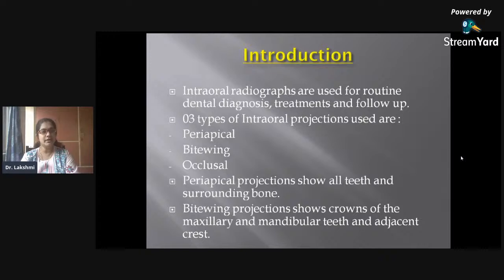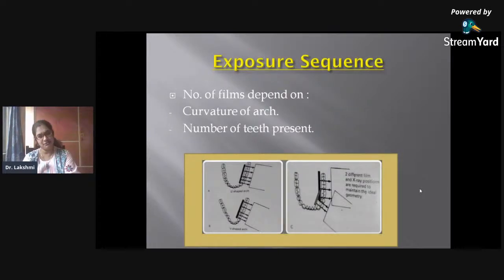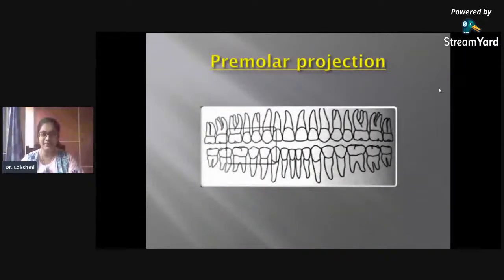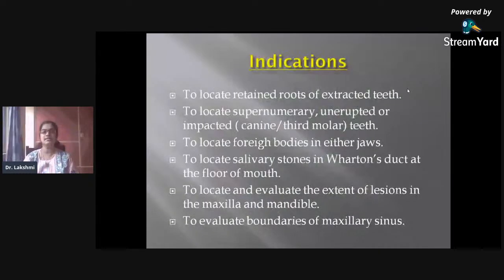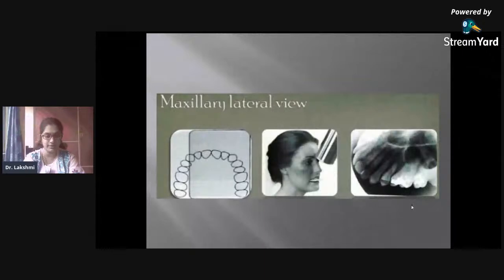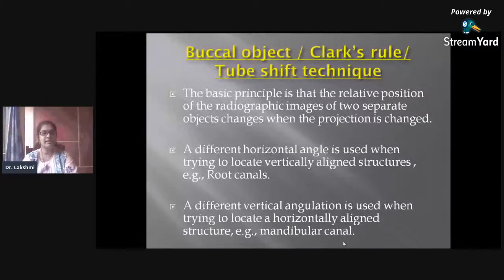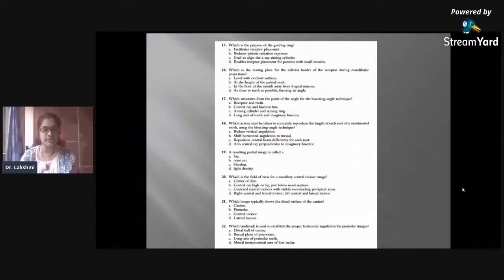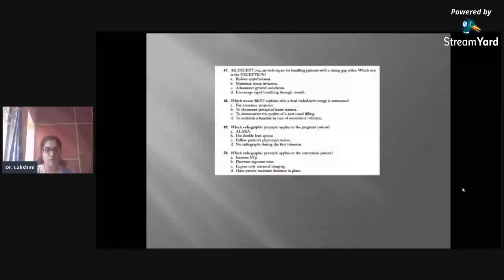Chapter 9 - Intraoral Radiographic Projections II MDS - Oral Medicine & Radiology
Chapter 9 - Intraoral Radiographic Projections.

In this chapter, we will learn about the procedure, indications, advantages and disadvantages of each intraoral radiographic projections.

Dr. Lakshmi Chandrasekaran
MDS - Oral Medicine & Radiology